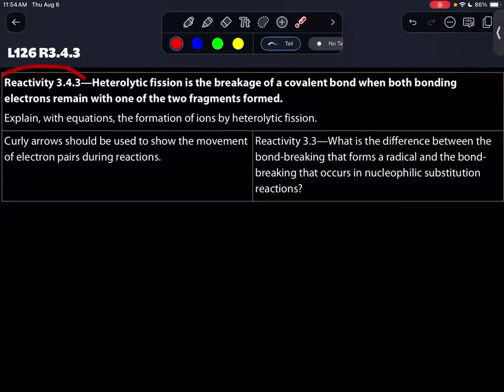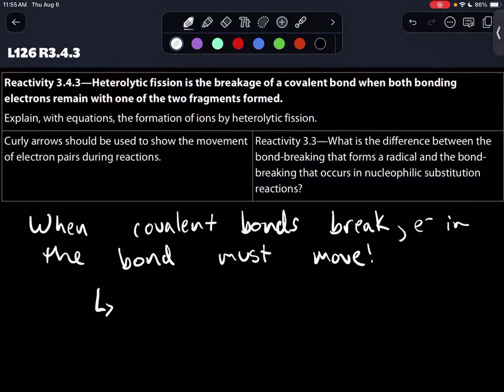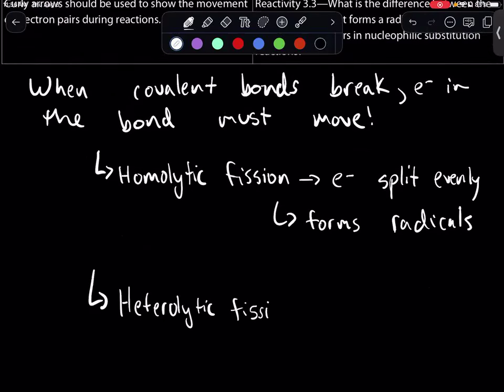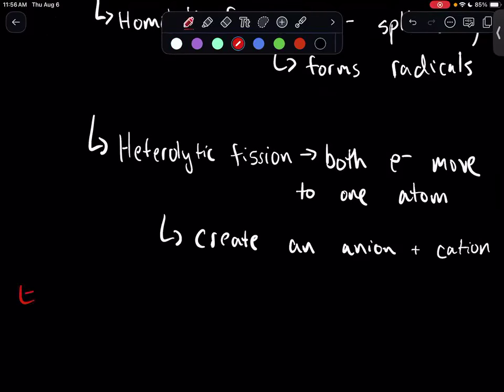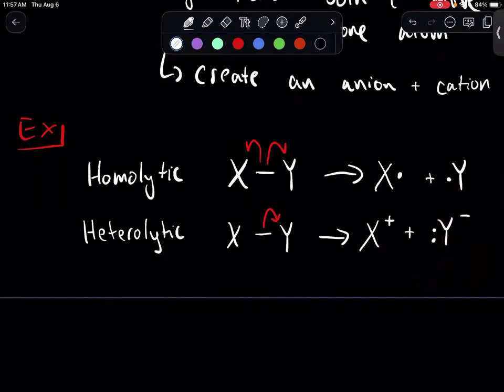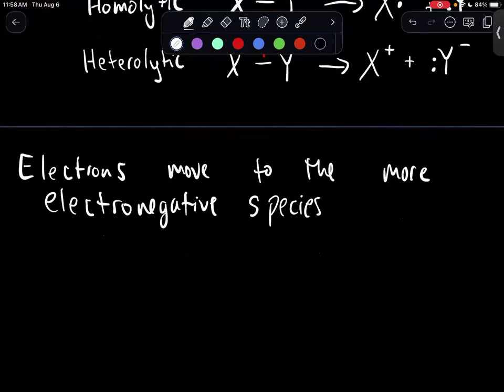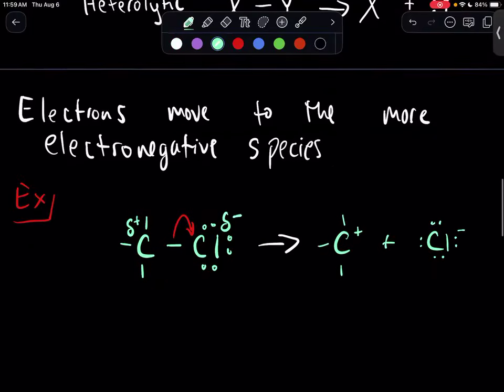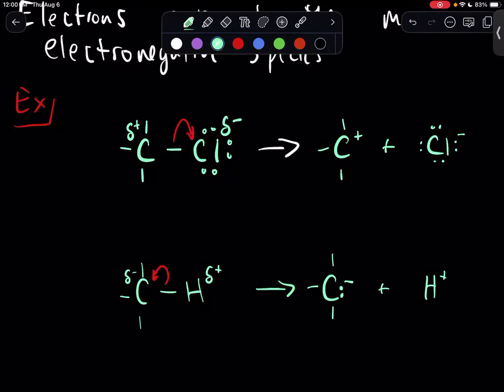Lesson 126: Heterolytic Fission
Video Notes